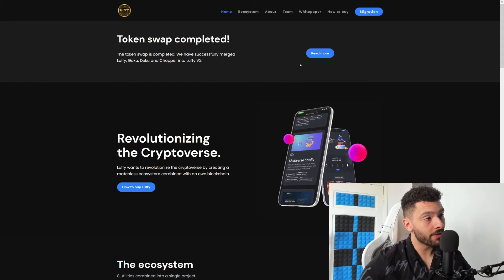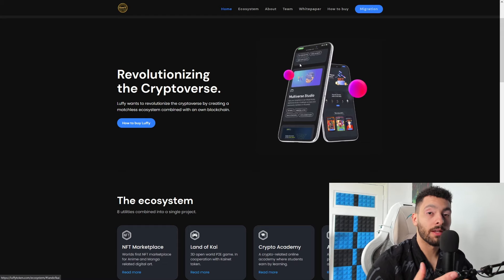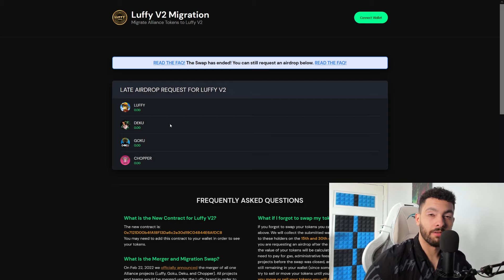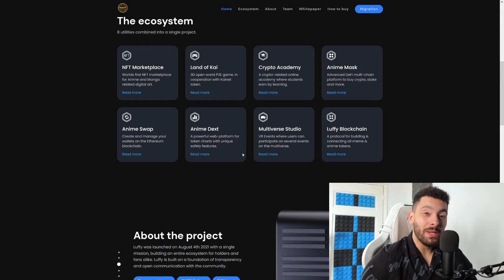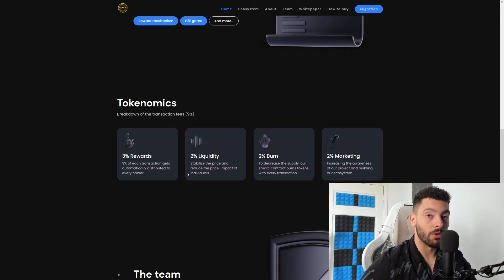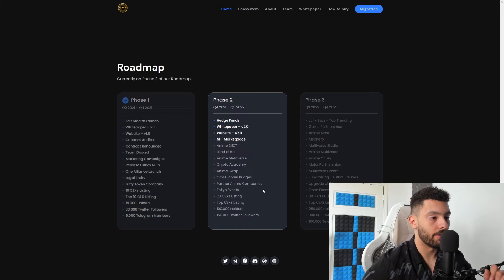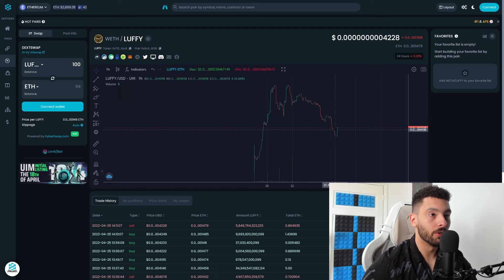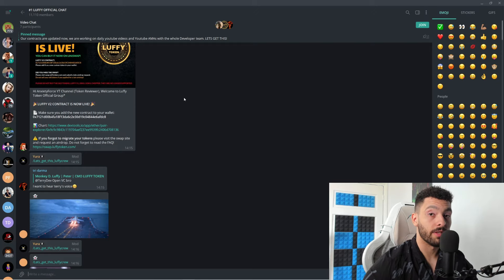Luffy Token V2 Is Live! ☁️ Luffy, Goku, Deku and Chopper Into Luffy V2! ☁️ 8 Strong Utilities!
Luffy was launched on August 4th 2021 with a single mission, building an entire ecosystem for holders and fans alike. Luffy is built on a foundation of transparency and open communication with the community.

Token Details!

CONTRACT ADRESS: 0x7121d00b4fa18f13da6c2e30d19c04844e6afdc8